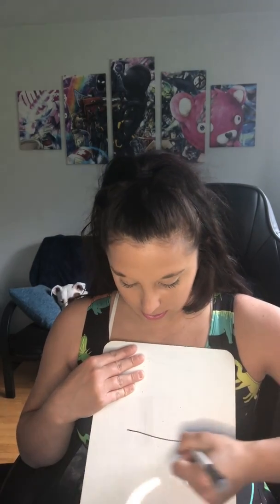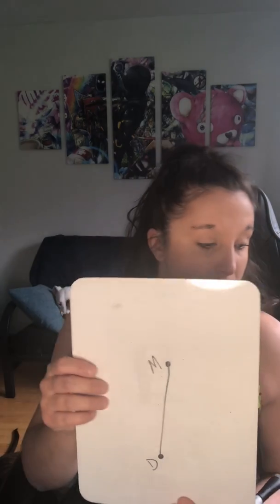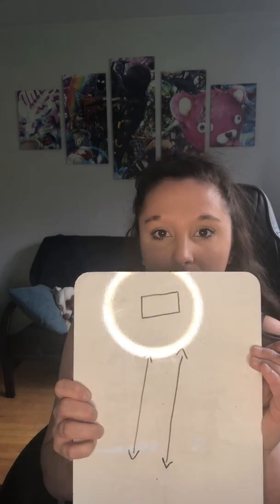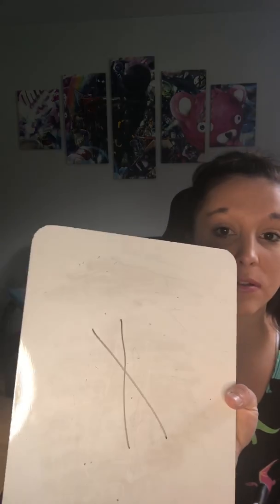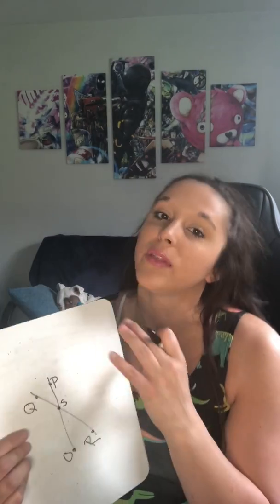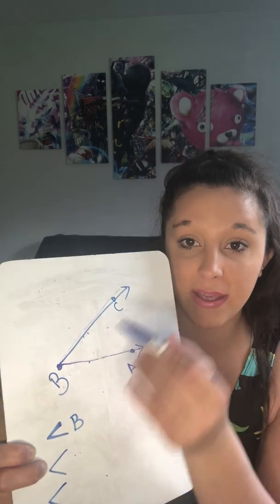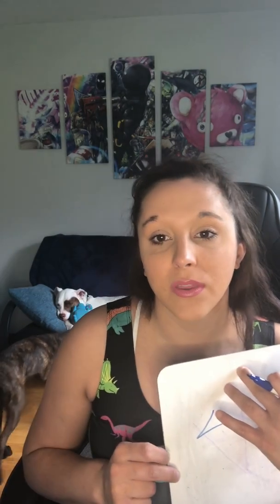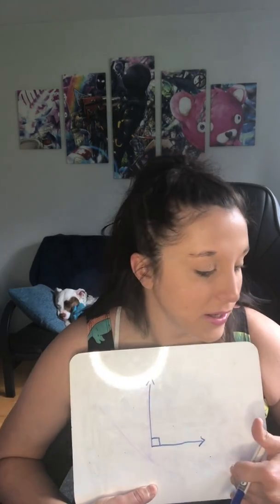Chapter 10 lesson 1 and 2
Chapter 10 lesson 1 and 2 for math!